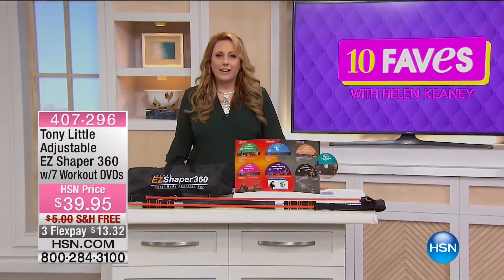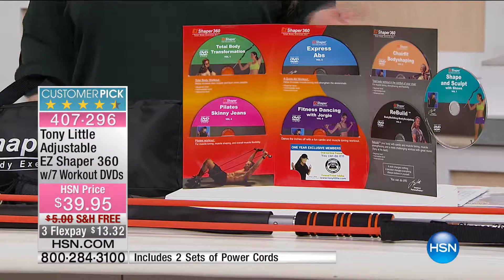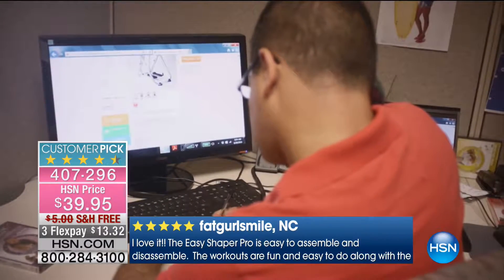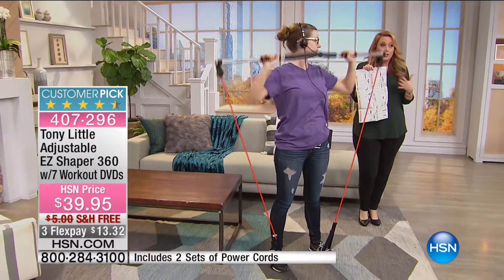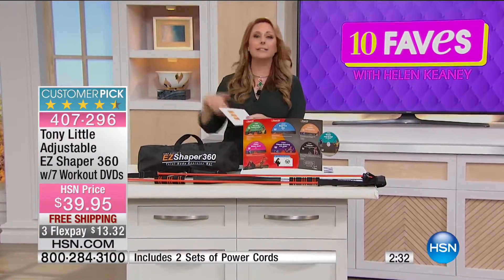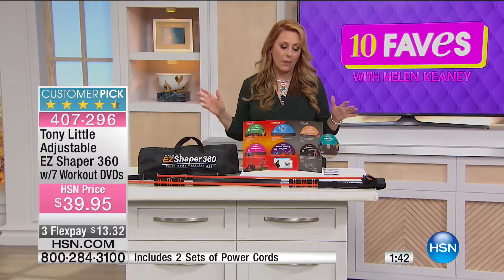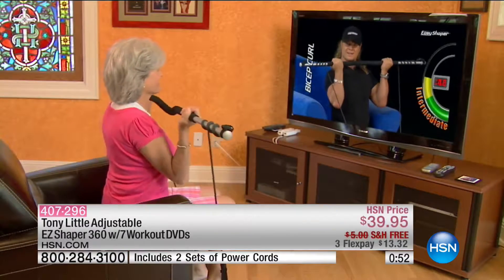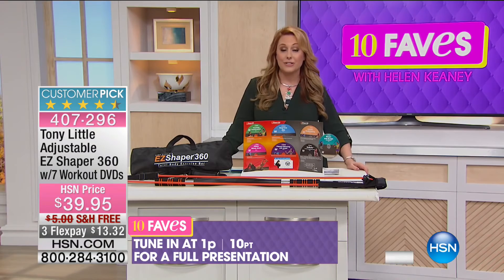Tony Little Adjustable EZ Shaper 360 w 7 Workout DVDs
banggood ($8.99 ) - WLtoys Upgrade Metal

Ebay ($17.0 ) - SX5

Amazon US ($61.25 ) -Tony Little Adjustable EZ

Amazon DE  - Tony Little Adjustable EZ

Amazon UK (GBP 9.35 -) - Tony Little Adjustable EZ

Amazon CA (CDN$ 121.5) - Tony Little Adjustable EZ

Amazon FR  - Tony Little Adjustable EZ

Amazon IT  - Tony+Little+Adjustable+EZ+